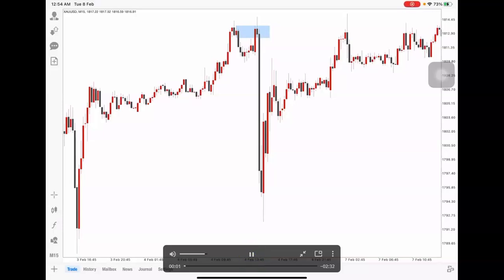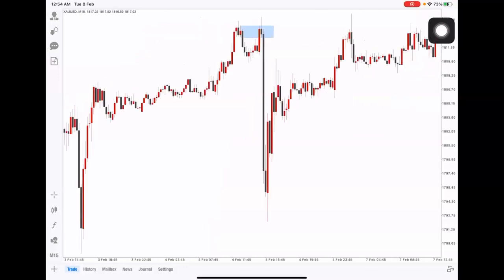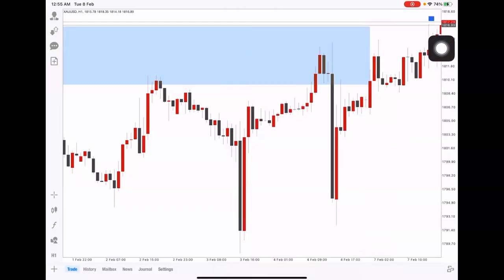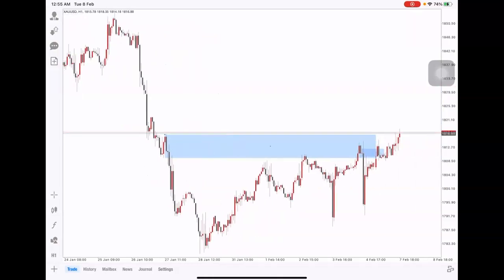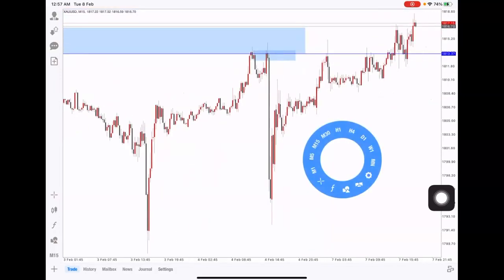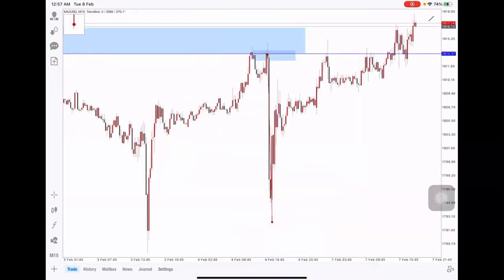Flexi fx latest full course free 2024 | part-7 ll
Hello Friend ,